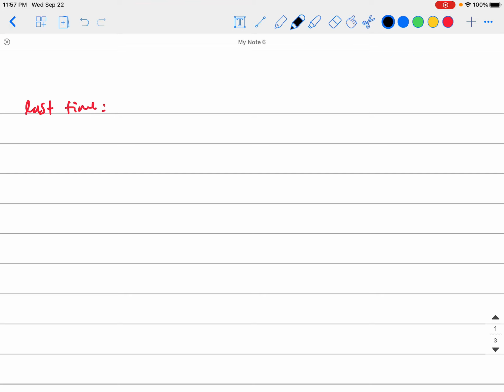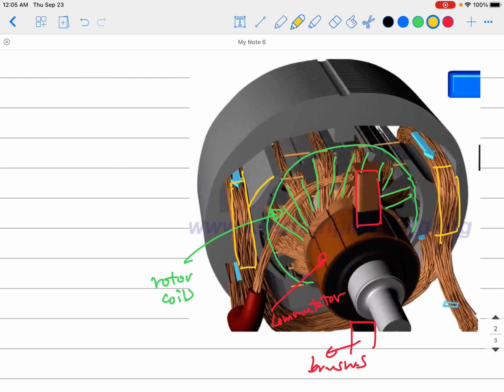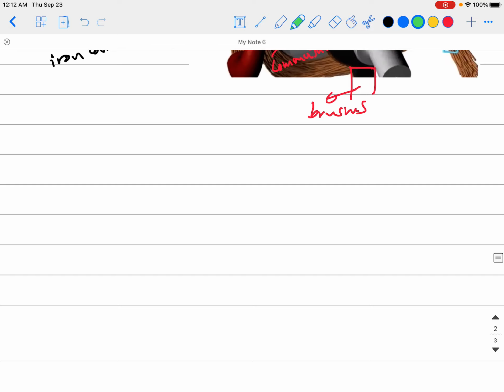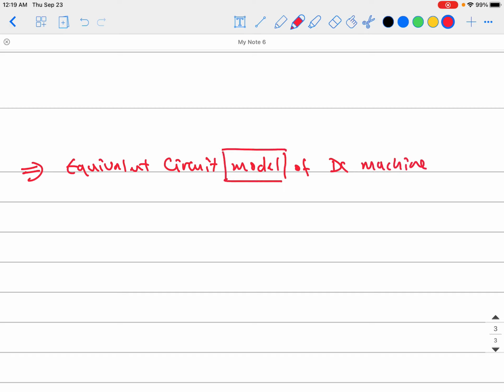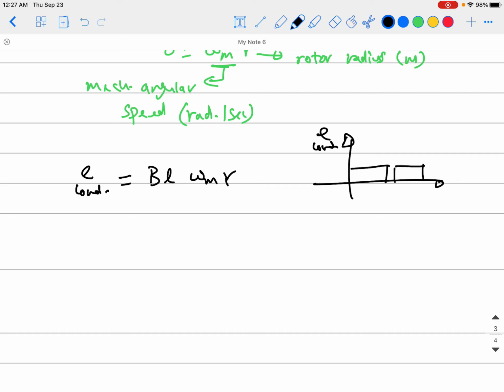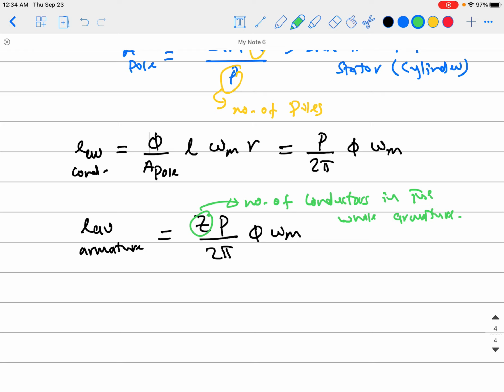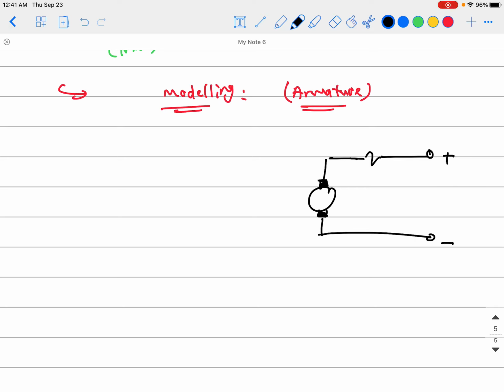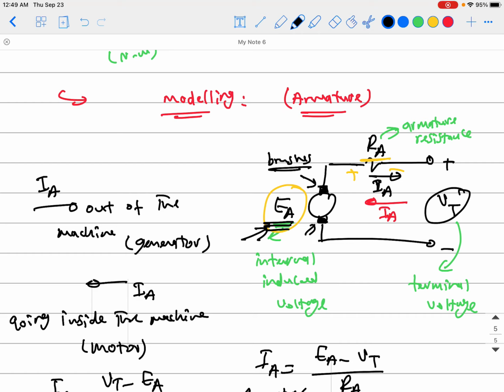Modelling of Electric Machines | Lec6 : Modelling of DC Machine 1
This video is Lecture 6 : Modelling of DC Machine - part 1